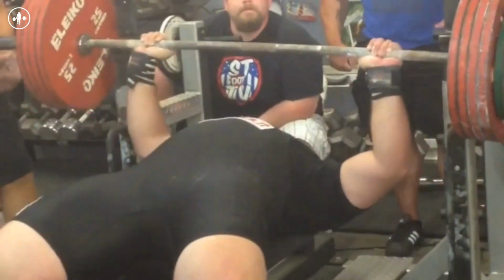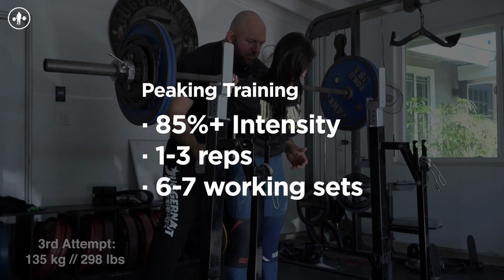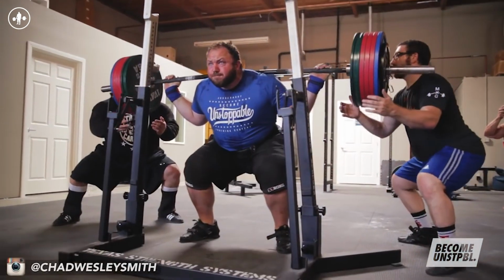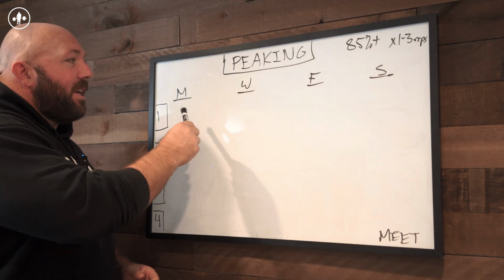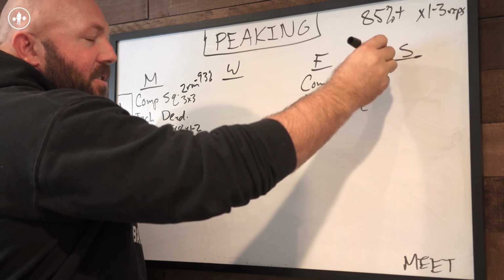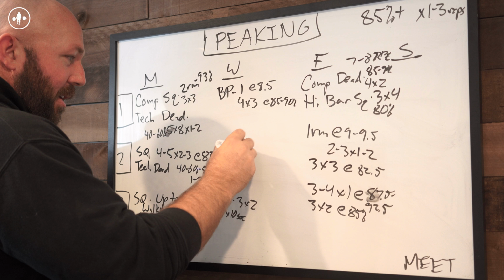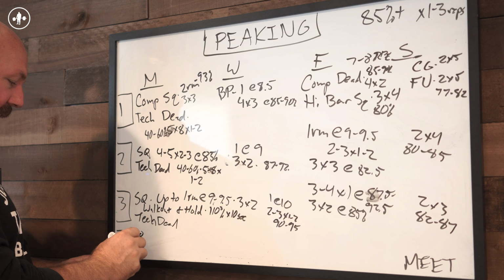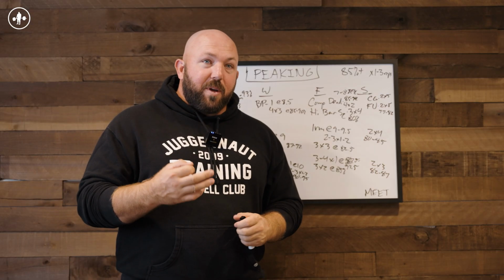Peaking 101: Your Step-by-Step Guide to Maximal Strength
Ready to peak for your best-ever performance on meet day? Chad breaks down how to design an effective peaking block for powerlifting. Learn how to refine your technique, manage fatigue, and optimize neural force production to achieve peak strength when it matters most.

🔑 What You'll Learn:
Peaking Principles: Increase neural force production and hone your technique for max lifts.
Volume and Intensity: Understand how to taper sets and reduce volume during a peaking phase.
Exercise Selection: Choose the most specific variations to retain hypertrophy and refine performance.
Taper Strategy: Manage fitness and fatigue to hit your peak on competition day.
Customization: Adjust peaking length based on experience, strength, and training history.
💡 Pro Tip: A successful peak starts with a solid hypertrophy and strength block—don't skip the groundwork!

Level Up Your Lifts:
Whether you're preparing for a local meet, a national championship, or a personal milestone, this guide will help you design a peaking block that sets you up for success.